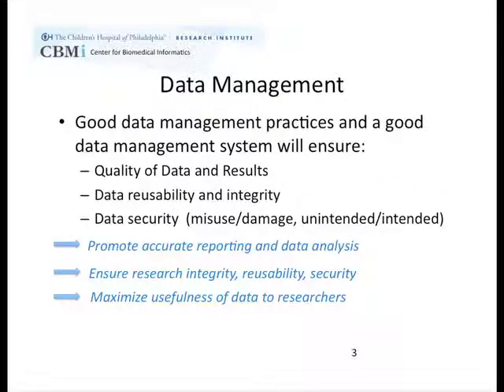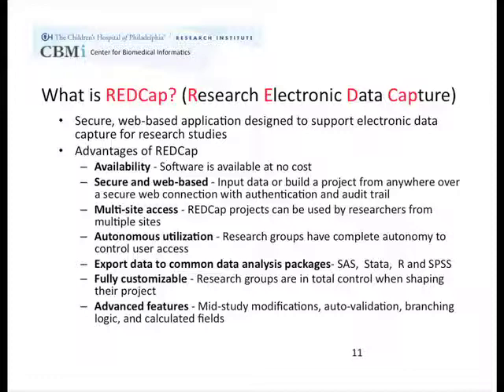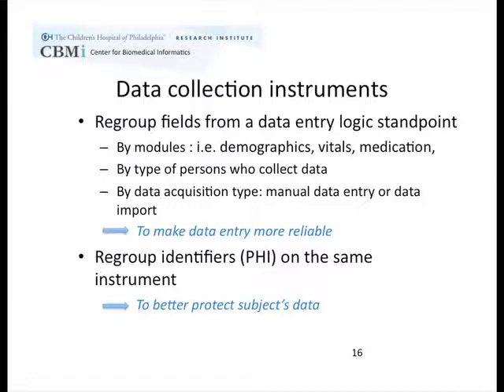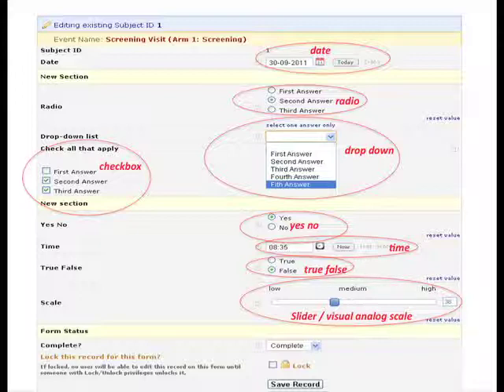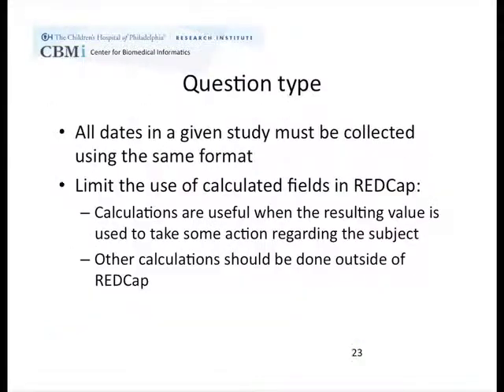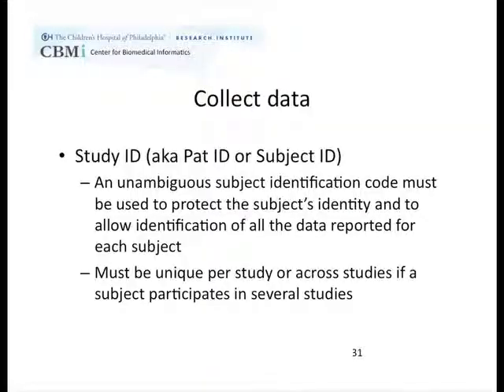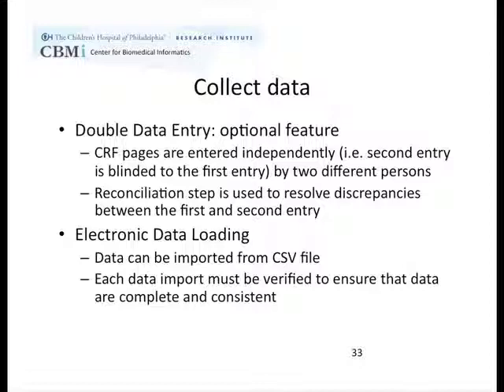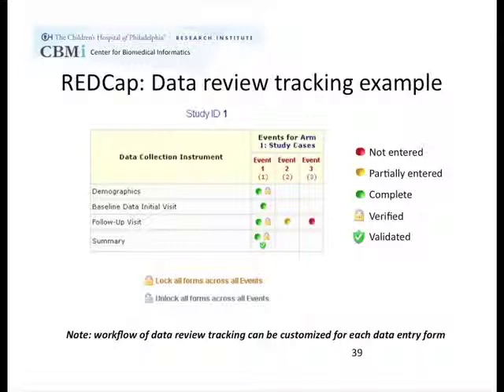Marianne Chilutti Discusses REDCap uses for Capturing Clinical Research Data